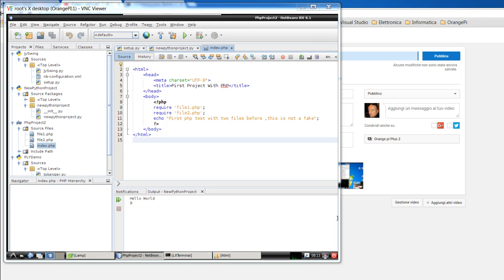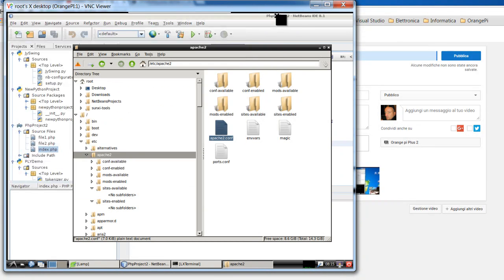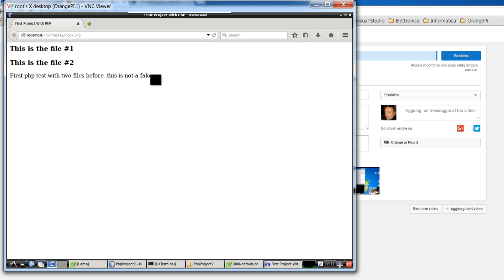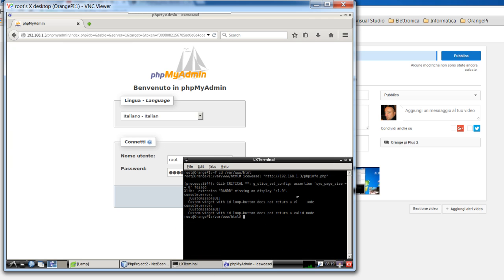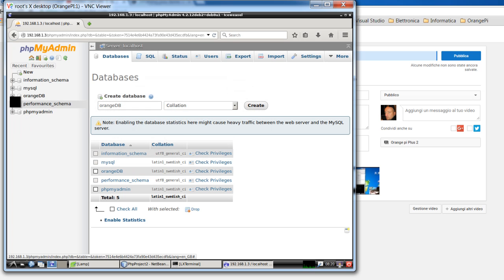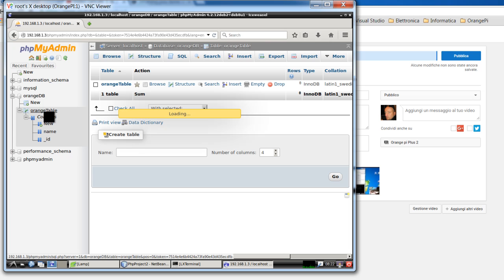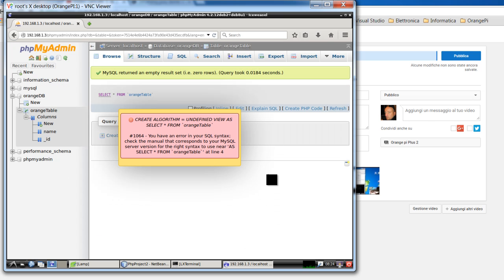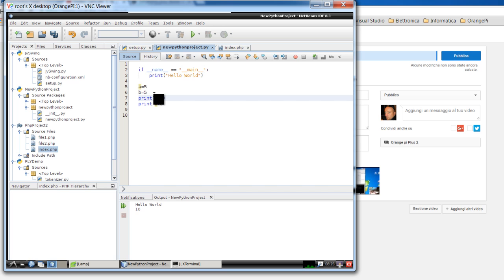orange pi with phpmyadmin and python program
Here some features as phpmyadmin and python language